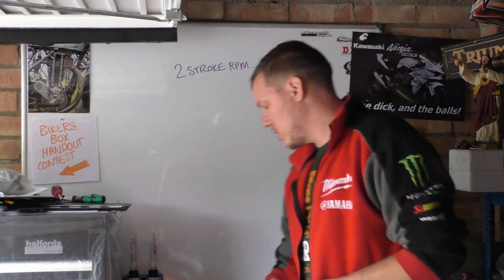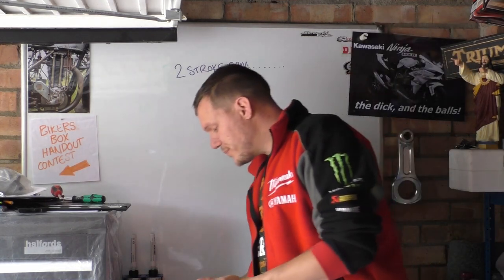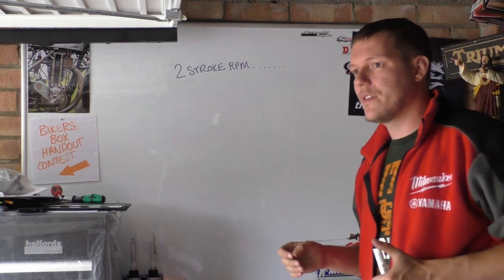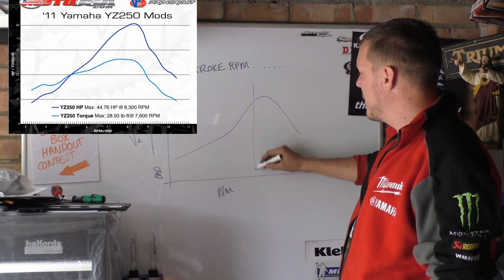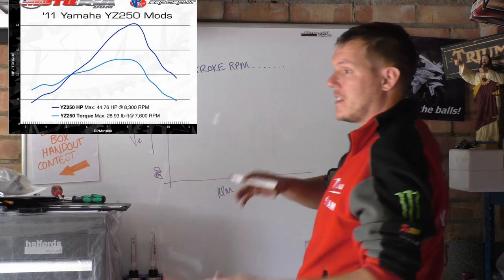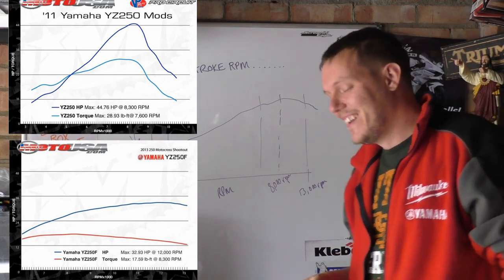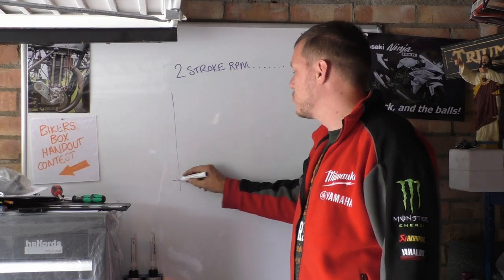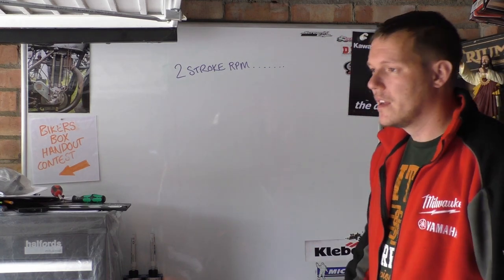2 Stroke have higher rpm?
In this video I talk about something I alluded to many videos ago but didn't explain, until now.